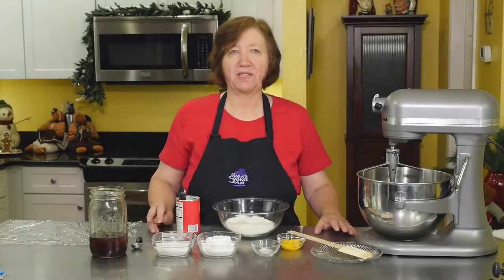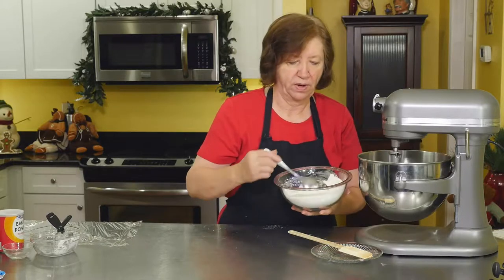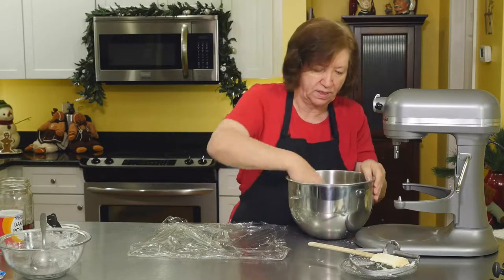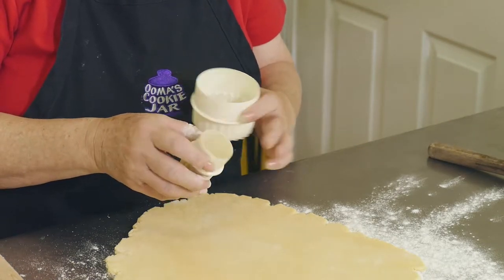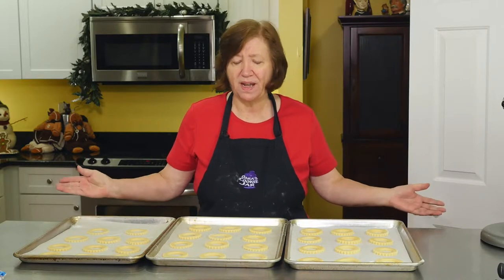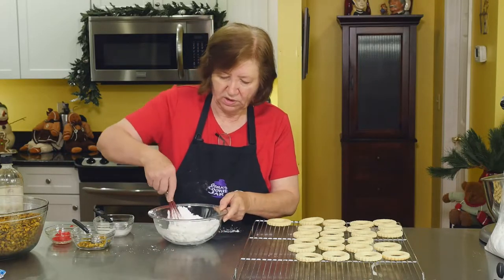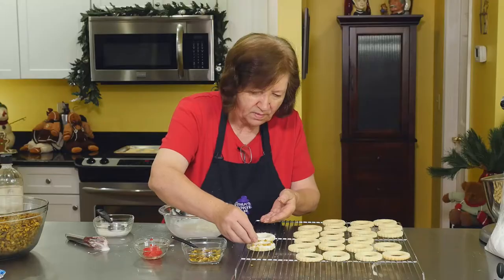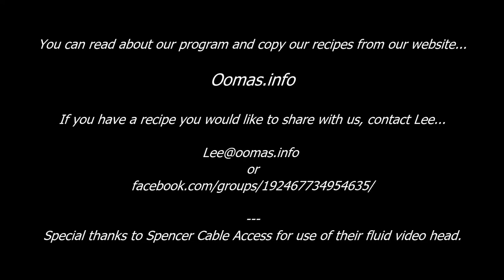OCJ 20181015 Pistachio Wreaths Happy Holidays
This is Ooma's recipe for Pistachio Wreath Cookies, one of our 2018 Holiday shows.

Theme Song - Happy Holidays
By Borrtex

Borrtex is a young soundtrack composer from Prague, Czech Republic.

He started releasing music after he met James Howard in his studio in LA , who inspired him to distribute his own work.

Borrtex creates usually film, instrumental music with different kinds of instruments,
but mostly he enjoys working with piano.